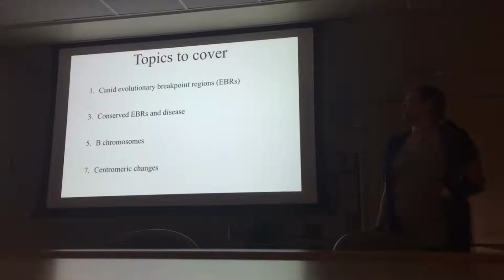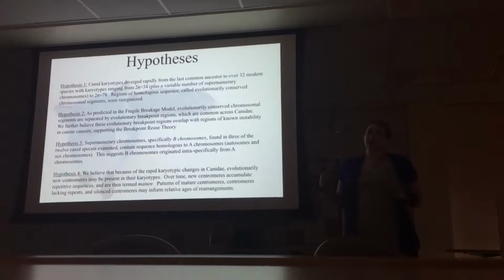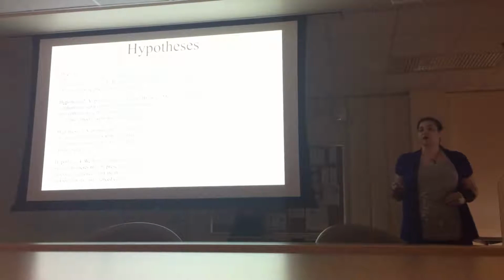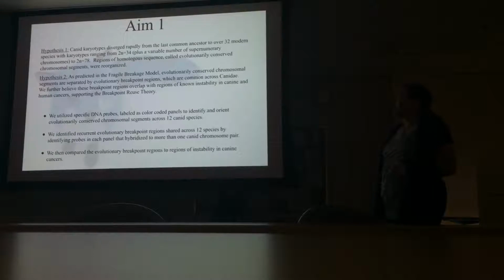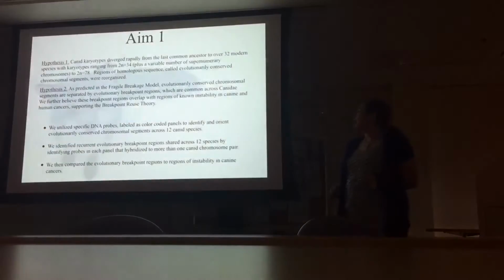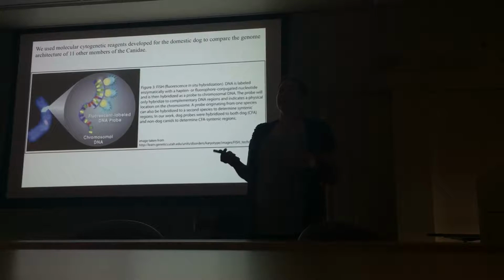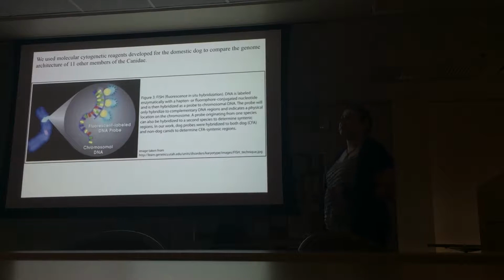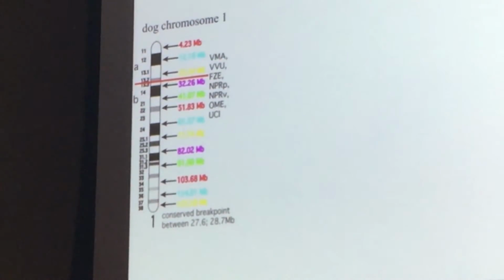2-of-29_Shannon_Becker_PhD_09222016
Shannon Becker, PhD defense on Thursday, September 22, 2016.

Second video of 29.

At NCSU college of veterinary medicine, library conference room a101.

(Subsequent videos are shorter than this one, which is five minutes).